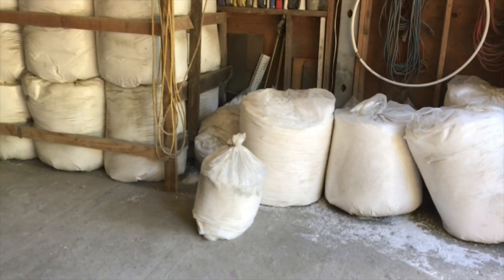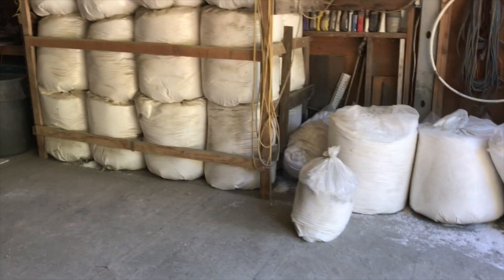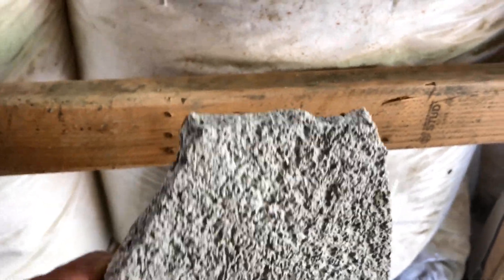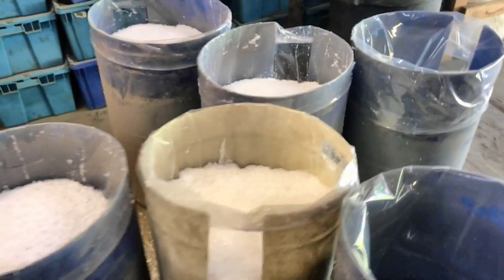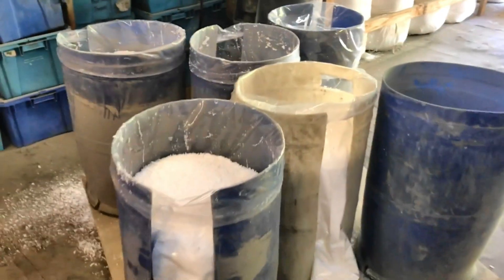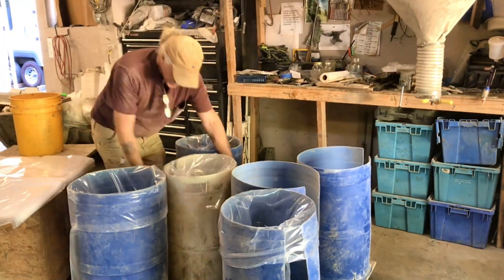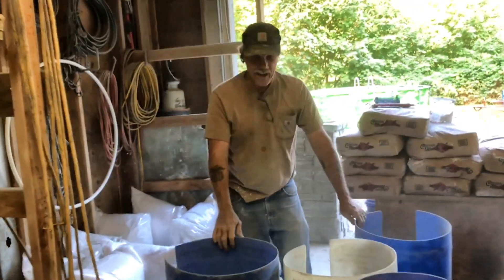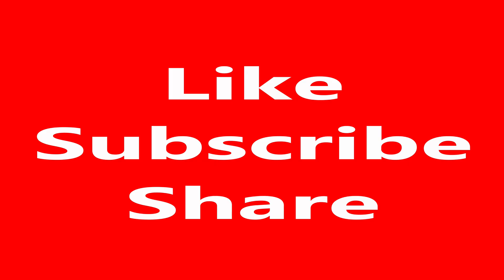Secrets of pre-bagging Styrofoam cement mixtures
This is a video on how to pre bag Styrofoam cement mixes.

What you receive:
Training Includes:
All of the Formulas, Techniques, Procedures, and Trade Secrets for: